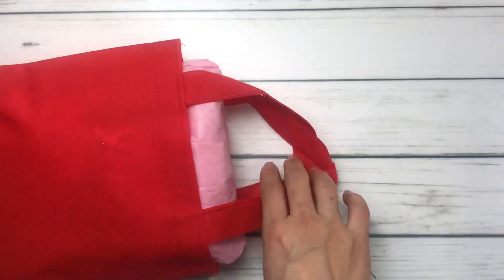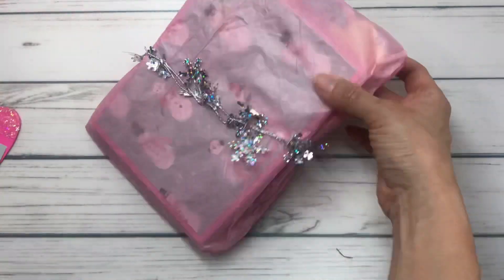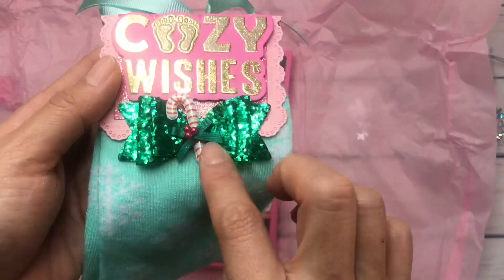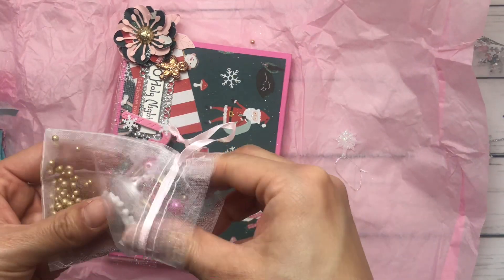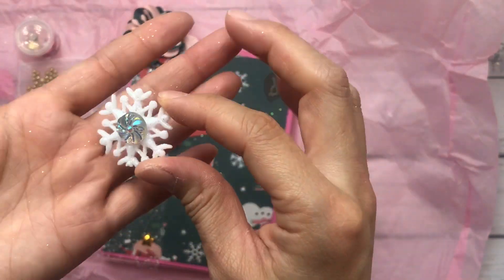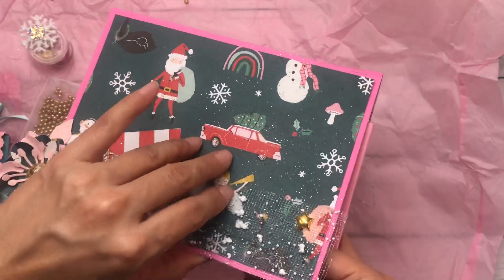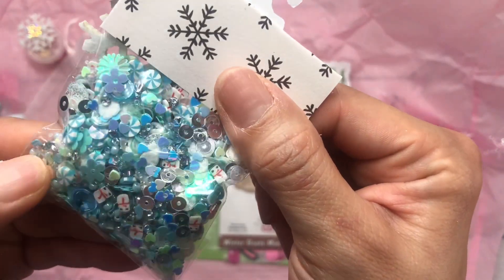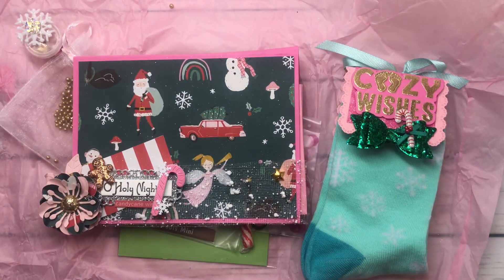Merry Mail From CraftPurge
Thank you Toni!!! 😘🎄☃️